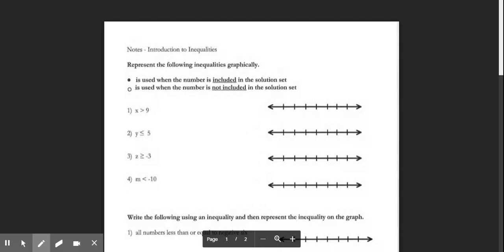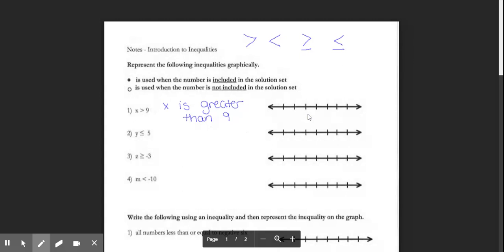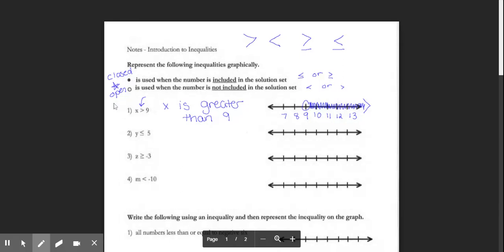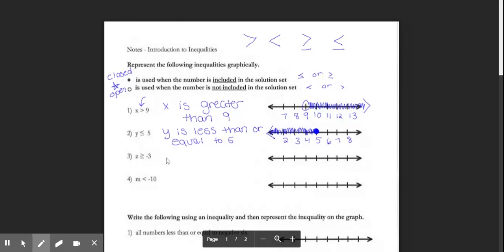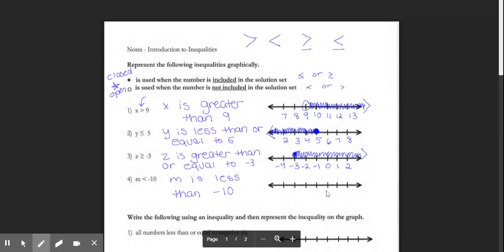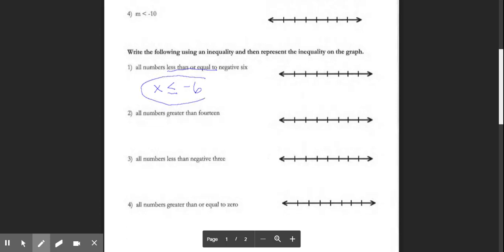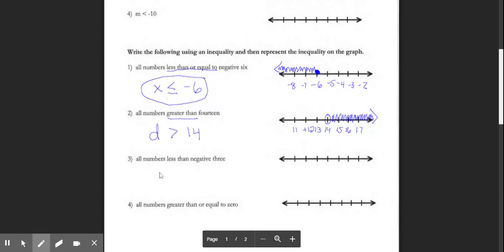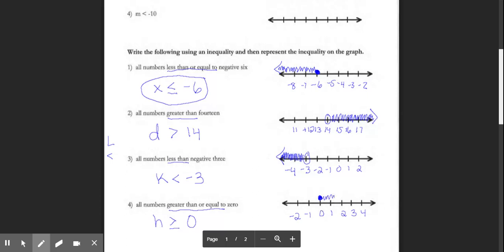Intro to Inequalities